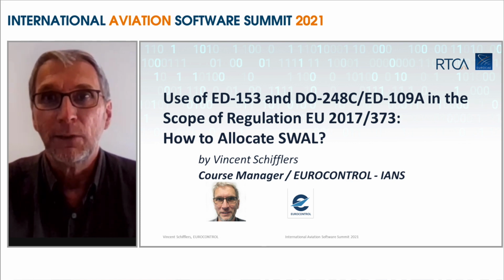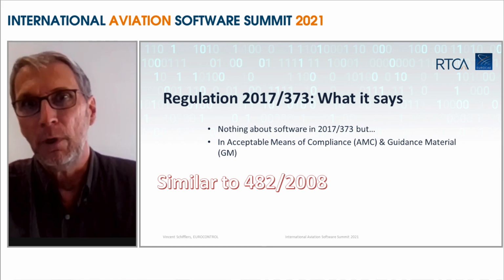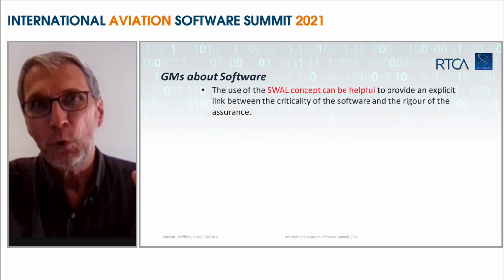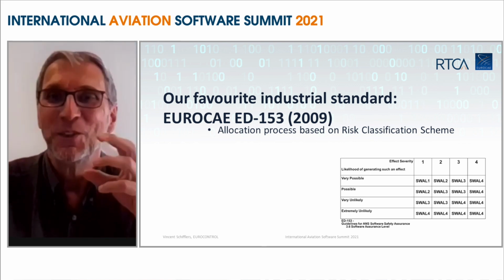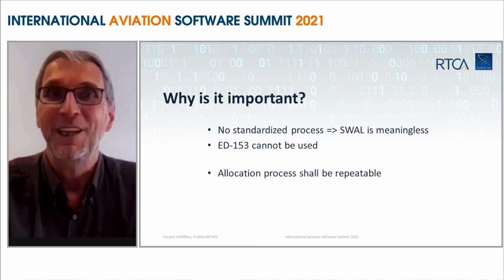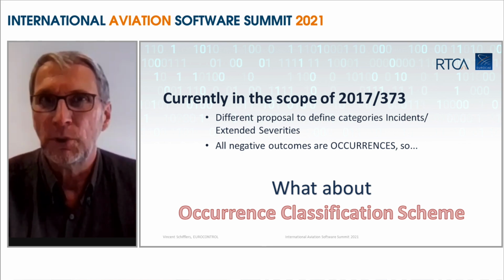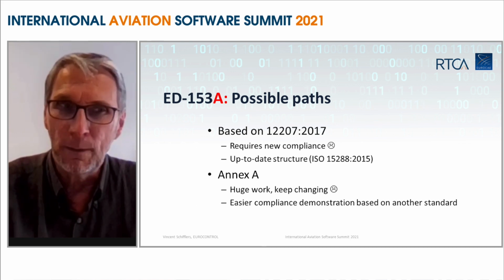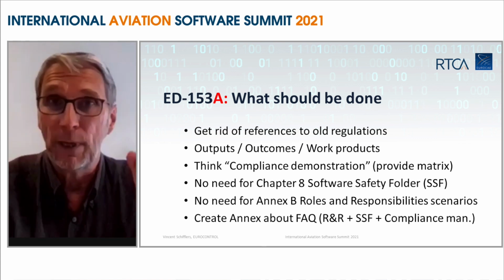EuroControl: Use of ED-153 and ED-109A in the scope of regulation EU 2017/373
In the context of 2017/373 Software AMC & GM it is presented that SWAL allocation could be a way to demonstrate an adequate level of confidence. But today how to allocate the SWAL. This critical process is described in ED-153. But it relies on severity classification scheme as per repealed regulations. This short presentation presents a possible update of the ED-153 SWAL allocation process fully compliant with 2017/373 and reusing ED-153 allocation concepts.